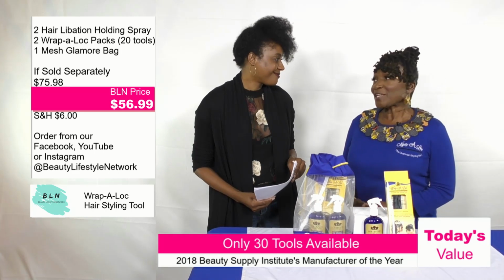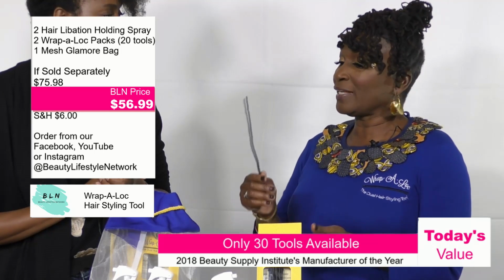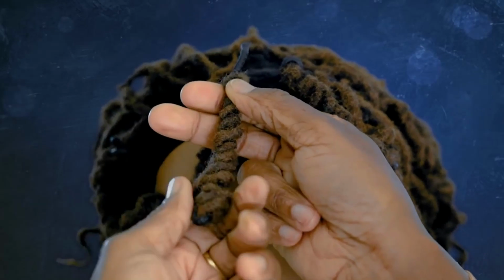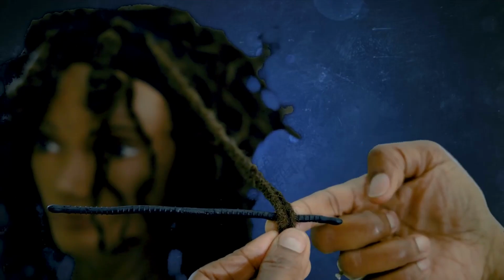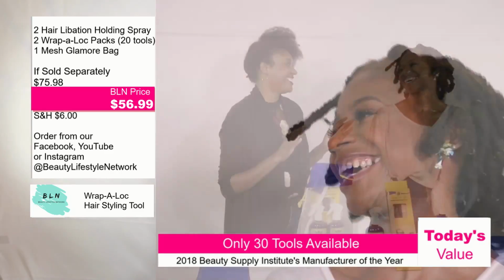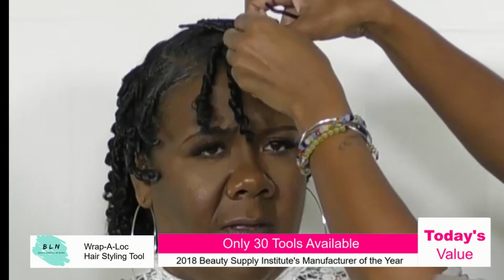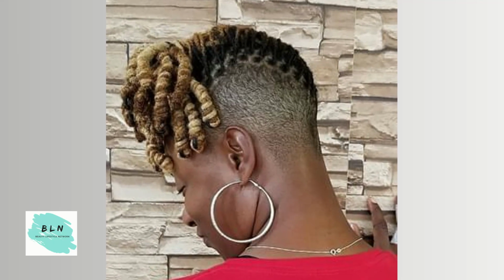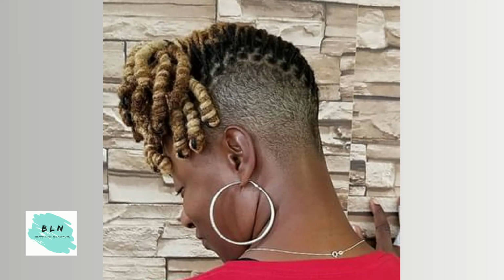Wrap-A-Loc Hair Styling Tool 2 Packs with 2 Holding Sprays on BLN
Only 30 Wrap-A-Loc Special Value Bundles Available - Offer Expires: Nov. 10, 2019

Today's BLN Wrap-A-Loc Special Value Bundle:
2 Wrap-A-Loc Packs, 2 Libation Holding Spray and 1 Mesh Glamour Holding Bag.

See everything you ever wanted to know about the Wrap-A-Loc Dual Hair Styling Tool including live product demos & styling tips hosted by Marcia Dore. Meet the founder Sistah Nandi Wrapaloc as she tell her inspiring story of how she started this awarding winning international selling product.

Beauty Lifestyle Network (BLN) is an online video home shopping channel offering a highly engaging differential shopping experience featuring health conscious lines of beauty and lifestyle products for women of color.